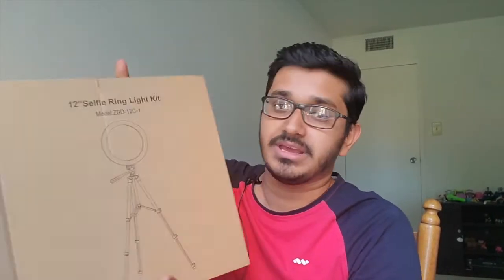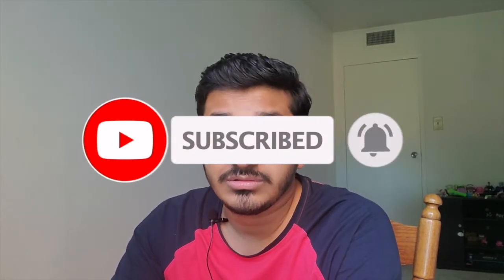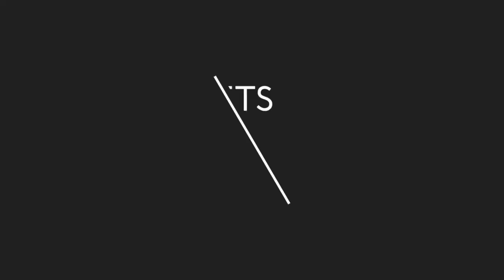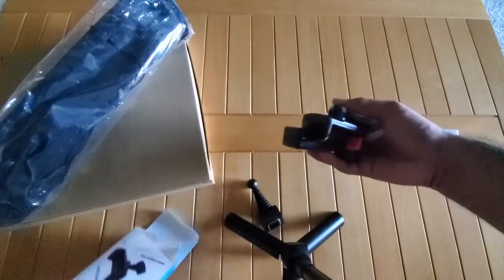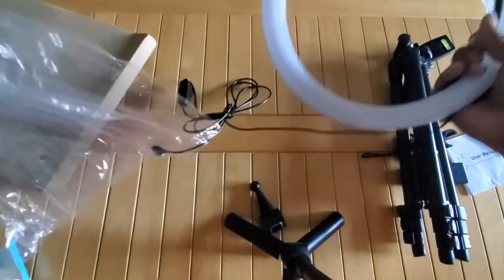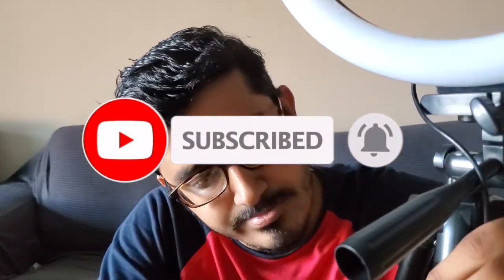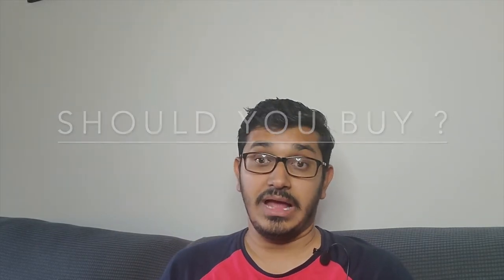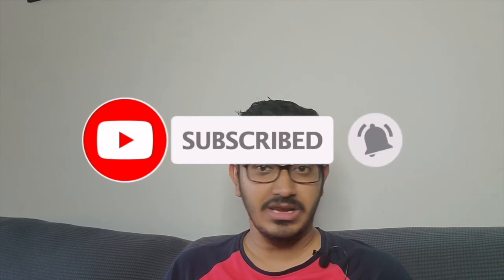12 inch Selfie Ring light kit unboxing and first impression || Cheap and Best Ring Light for Youtube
Hello friends in this video I will be unboxing and giving you a first hand impression of a Cheap Selfie Ring light kit I bought recently from Amazon for just $25. This is very good ring light kit for making youtube videos , doing Make up , For Zoom/ Microsoft Teams conference calls etc. All the features that this ring light kit provides at such a low price is un-comparable. This is compatible with both Android and Apple I phones since there is nothing software specific thing which will prevent it to be used. please watch the video till the end and let me know in the comment section below what you think about it and also don't forget to Like , Share and Subscribe to my channel.
You can buy this ring light by clicking